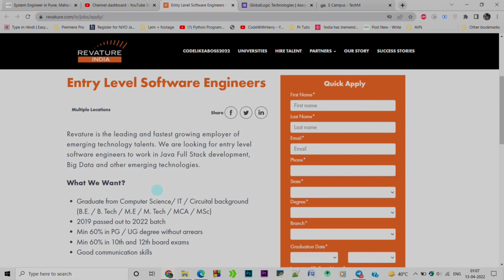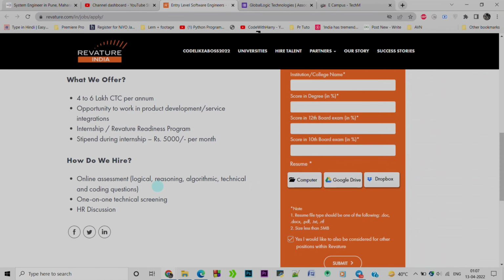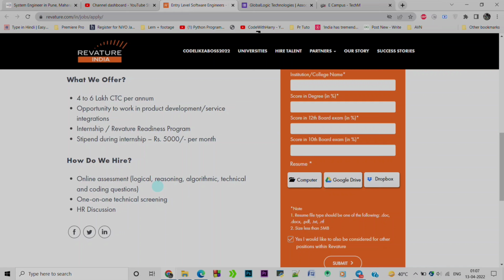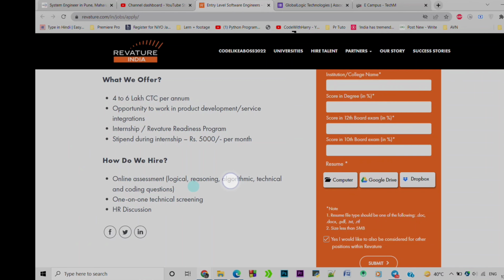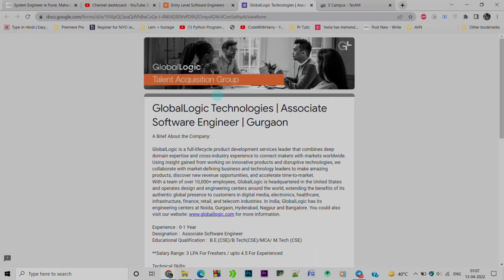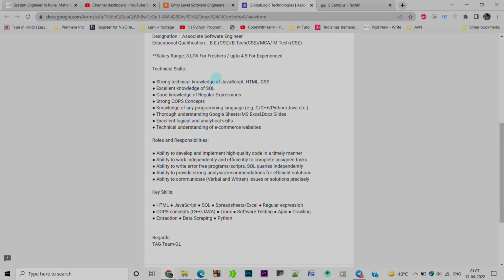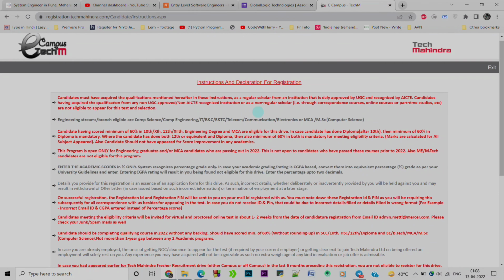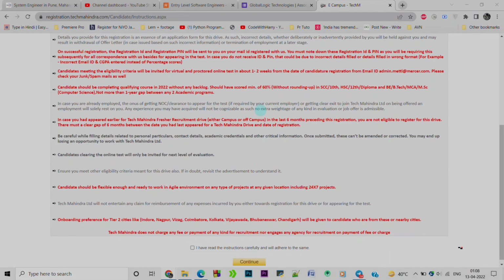Revature ,Tech Mahindra, GlobalLogic - Off Campus Hiring - Full time/ Internships , 2019-2022 Batch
What We Want?

Graduate from Computer Science/ IT / Circuital background (B.E. / B. Tech / M.E / M. Tech / MCA / MSc)
2019 passed out to 2022 batch
Min 60% in PG / UG degree without arrears
Min 60% in 10th and 12th board exams

4 to 6 Lakh CTC per annum
Opportunity to work in product development/service integrations
Internship / Revature Readiness Program
Stipend during internship – Rs. 5000/- per month
How Do We Hire?

Online assessment (logical, reasoning, algorithmic, technical and coding questions)
One-on-one technical screening
HR Discussion

TCS hiring
tcs hiring
verbal ability tcs
software hiring
jobs freshers
fresher hiring
freshers hiring
Hiring freshers
STEP internship
product company
summer internship
off campus

freshers hiring
Hiring freshers
STEP internship
product company
summer internship
Non-tech job
tech job
work from home jobs
m.com jobs
b.com jobs
jobs for 2022 passouts
BCA jobs
b.b.a. jobs
b.a. jobs
b.sc jobs
graduate jobs
WFH
online jobs
job updates